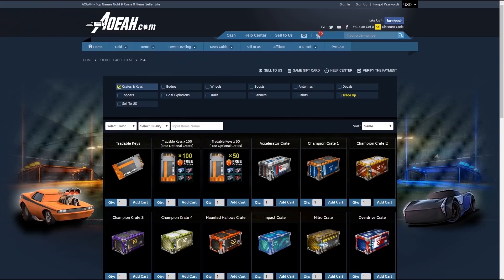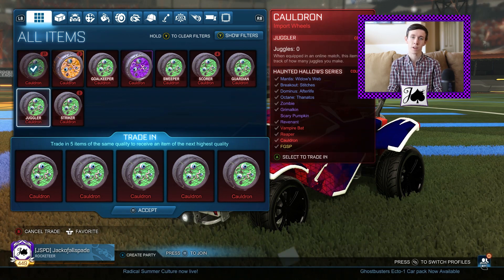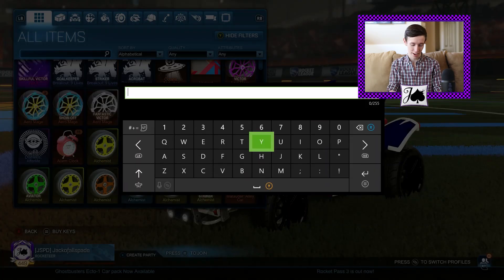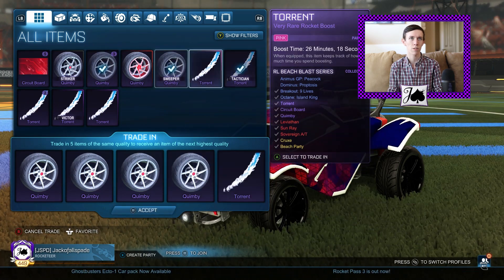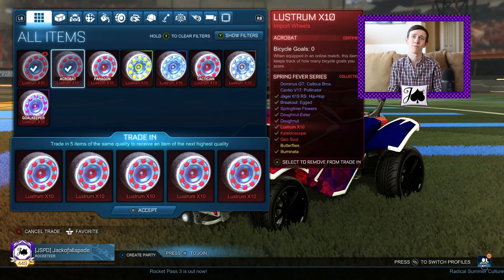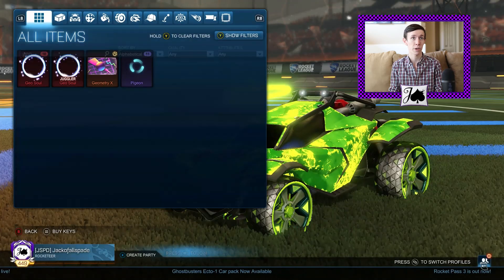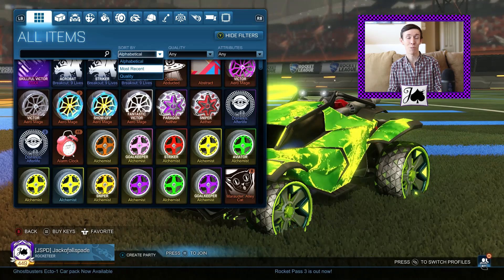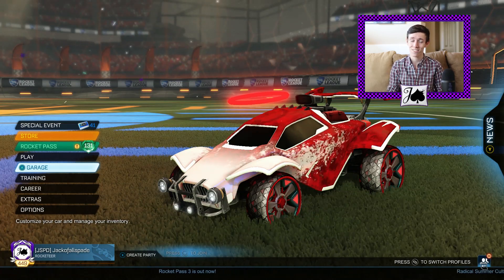Seasonal Crate Tradeups on Painted Weekend - Crazy Luck on the Last of Each Type!!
This video was filmed over Double Painted Weekend, so it's one of the many I still hadn't published yet. I appreciate you guys!

Background Music: Chill Lofi Hip Hop Beats Relaxing Chillhop Study Music (Mix)